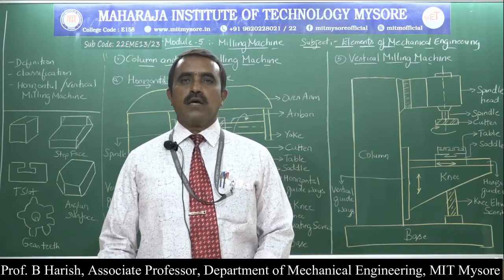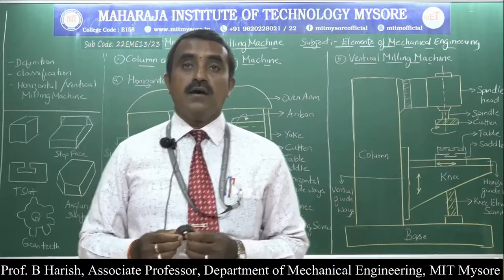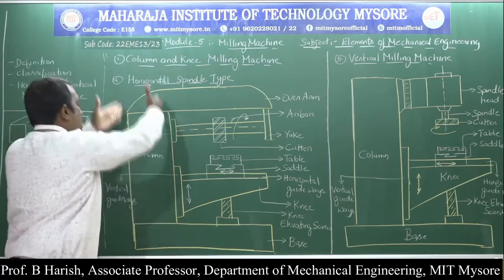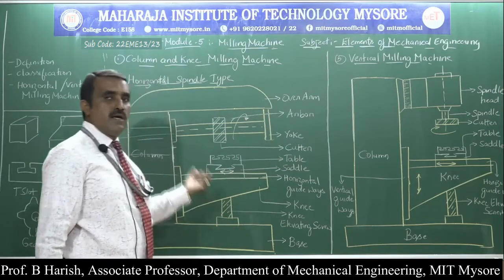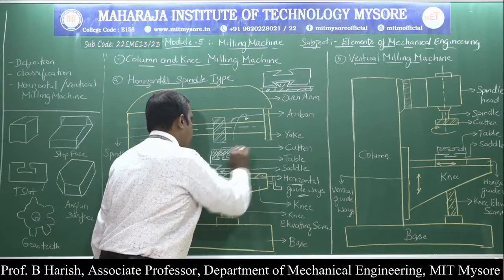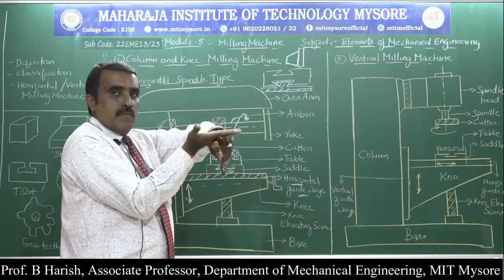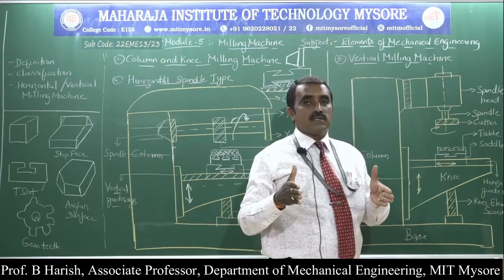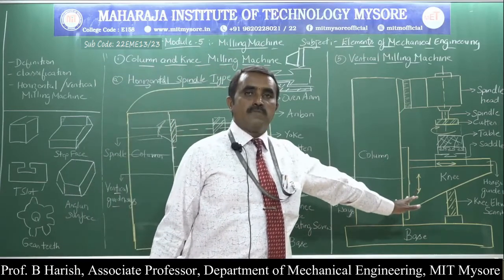1st EME 22EME13 Module 2 S3 BH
Subject: Elements of Mechanical Engineering – 22EME13/23
Topics: Machine Tools Operations – Milling Machine.
Faculty: Prof. B Harish